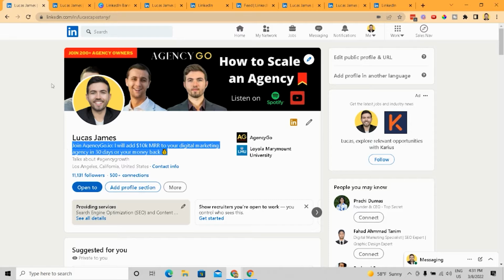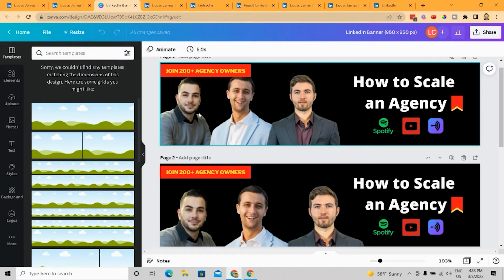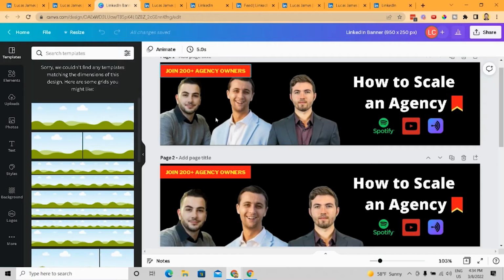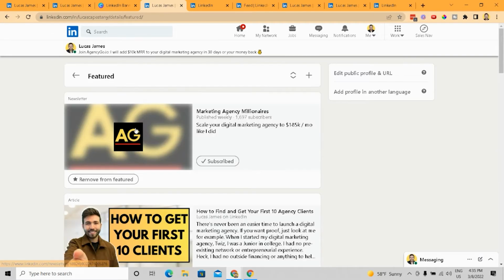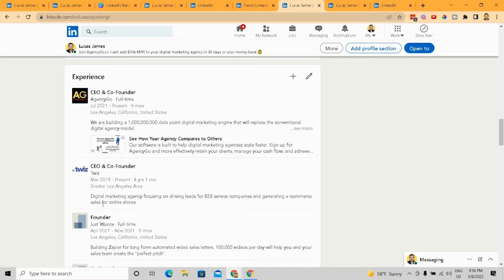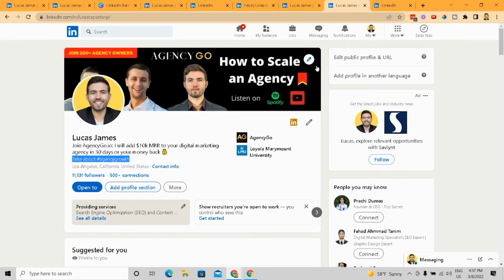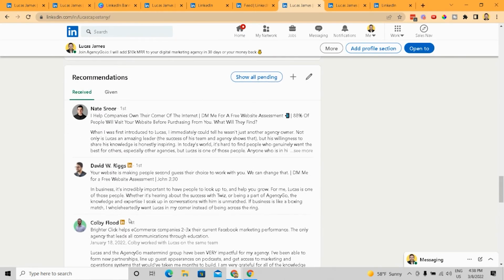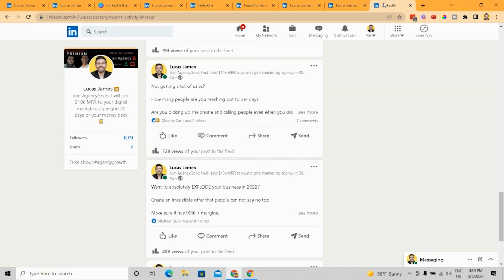10 LinkedIn Profile Tips for an A++ Profile (Tips & Examples)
In this video, I'll show you how you can optimize your LinkedIn profile to make millions of dollars online like I did at the age of 25.

00:00 How to Optimize Your LinkedIn Profile
01:53 What Profile Photo to Use for LinkedIn
03:59 How to Make a LinkedIn Banner Image
05:54 Why You Should Make a LinkedIn Newsletter
07:39 How to Give and Get LinkedIn Endorsements

MORE TO HELP YOU SCALE YOUR AGENCY

🚨🚨 JOIN OUR AGENCY GO GROUP OF 200+ DIGITAL MARKETING AGENCY OWNERS 🚨🚨

JOIN OUR 90 DAY CHALLENGE AND YOU WILL ADD $10k MRR TO YOUR AGENCY IN 30 DAYS OR YOUR MONEY BACK

👋  SOCIAL MEDIA  👋